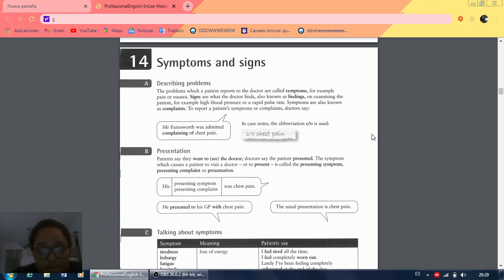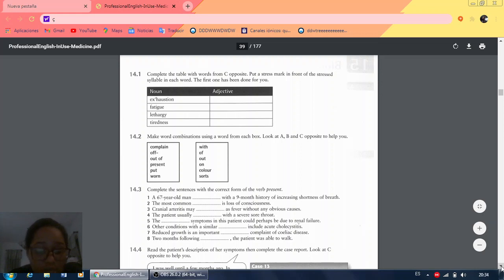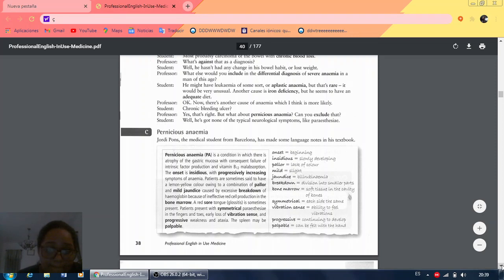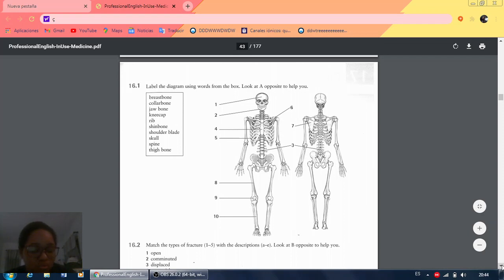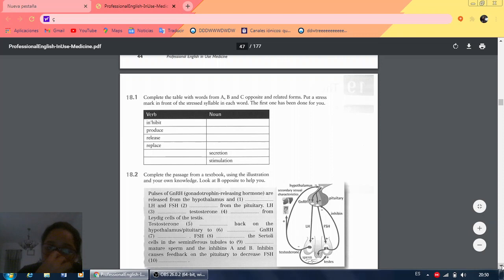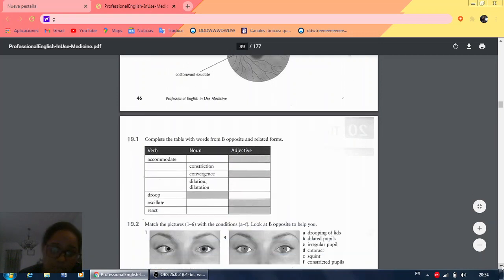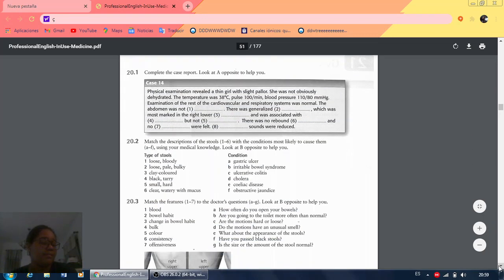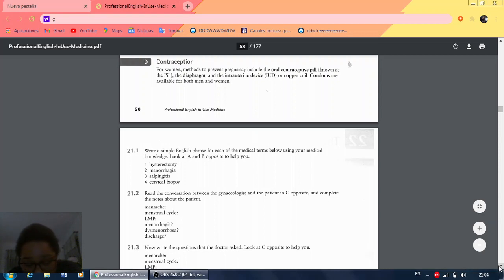english 2 leslie n. lara p. section:28 unit 14-21